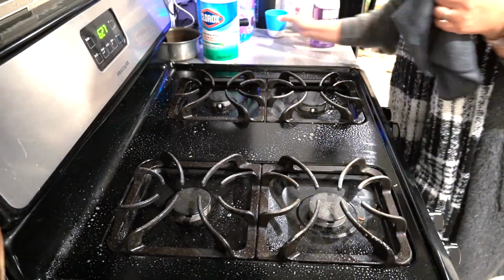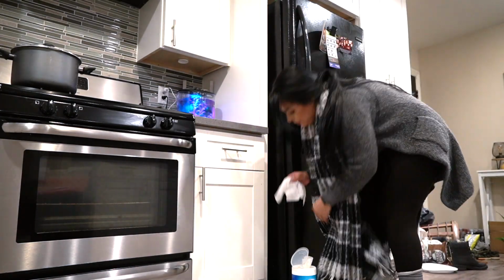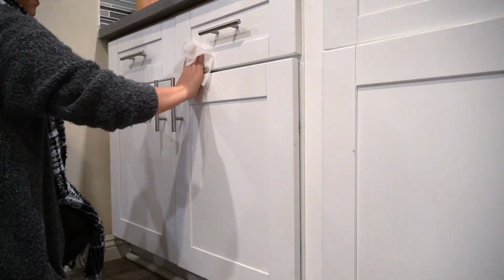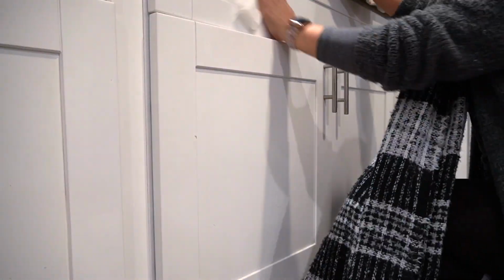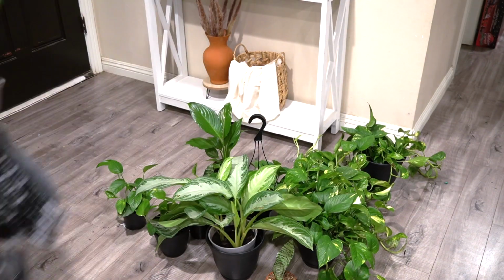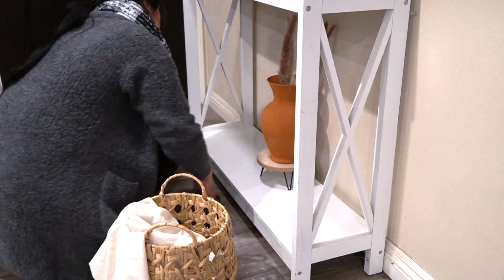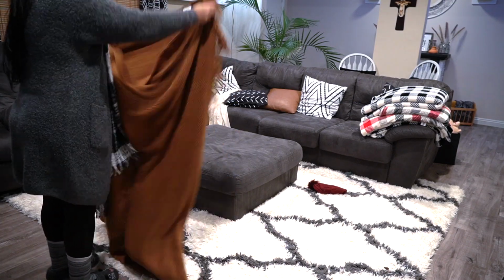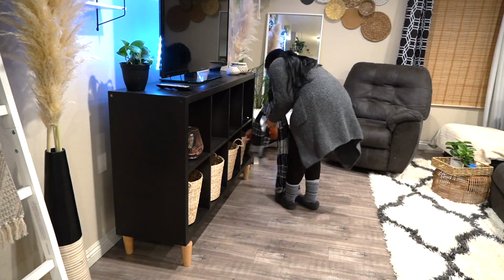*NEW* 2021 CLEAN WITH ME || SPEED CLEANING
NEW CLEAN WITH ME! This is officially my first cleaning video of the year! I loooove filming these! This was a quick clean up I did at home while my little ones were napping. I feel like when I am on a time crunch I tend to clean a lot faster because I know I only have a little bit of time! Anyways, hope this cleaning video gives you some motivation!
XO,
LIZZET

MY MOP